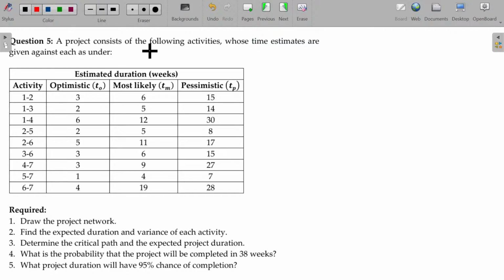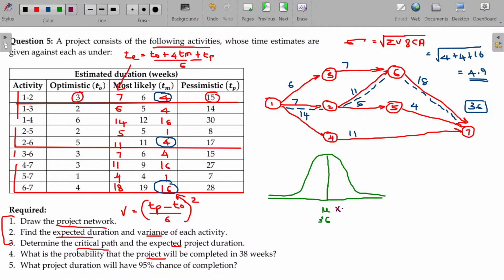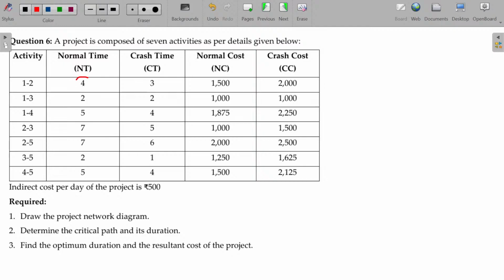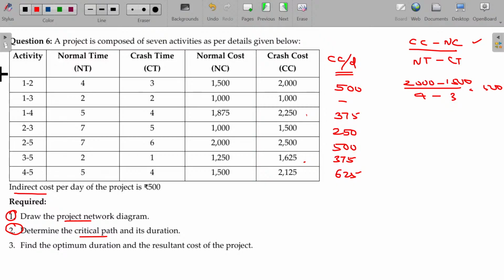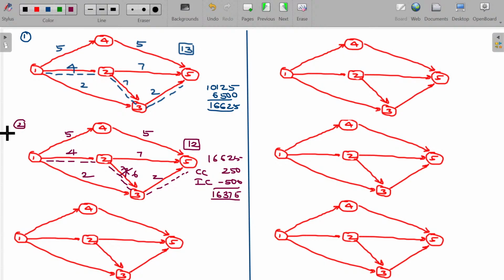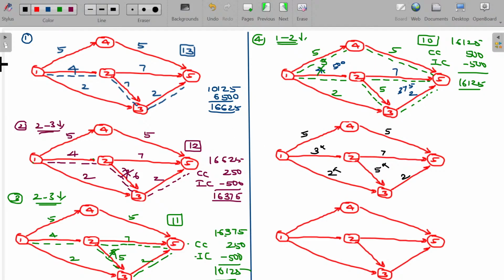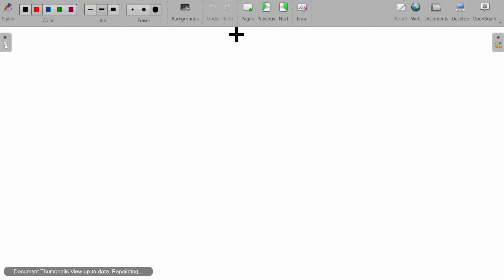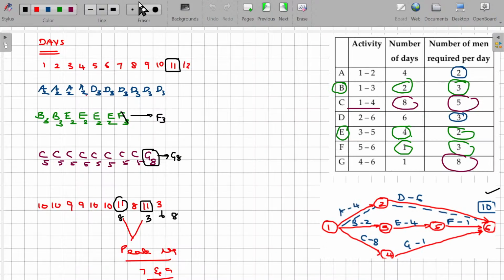ND25 Operations Management 6.2 Project Management - PERT / CPM